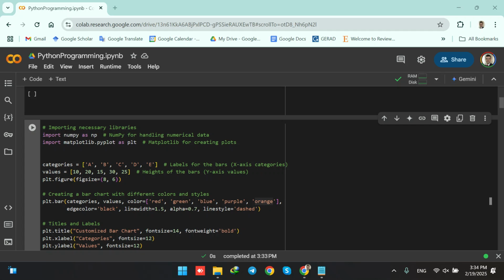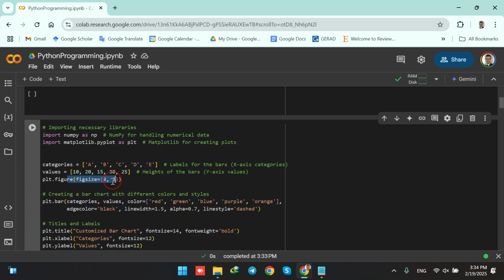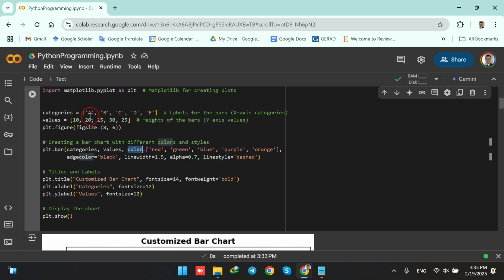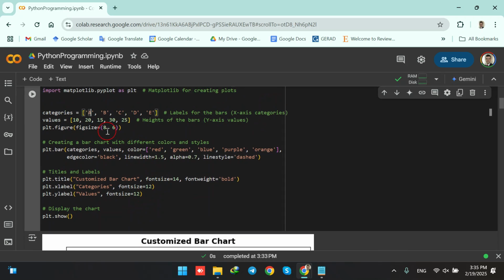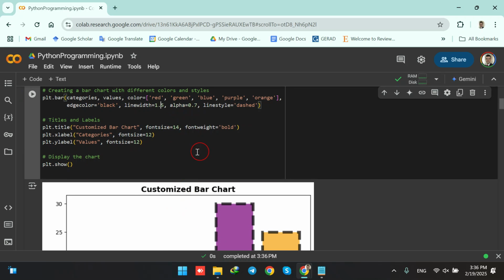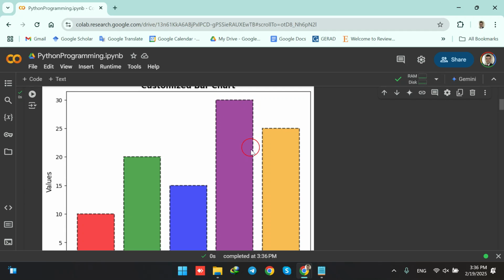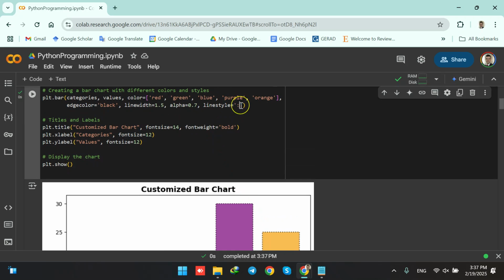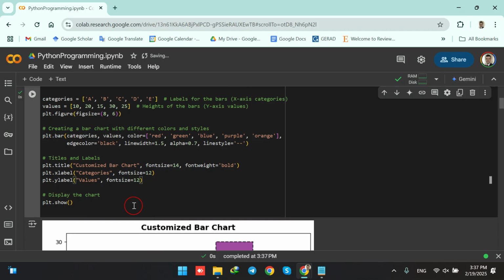Mastering Matplotlib: Customization of Bar Charts